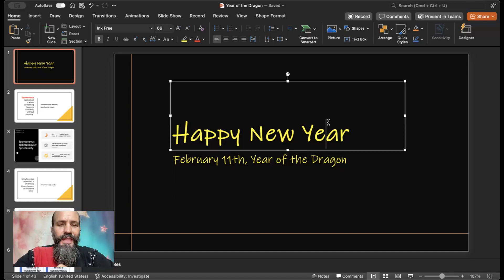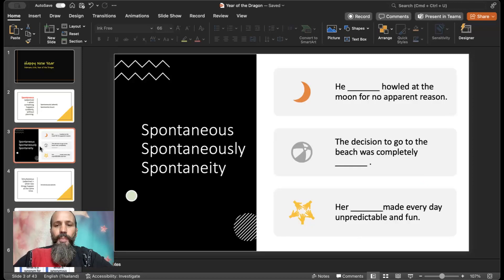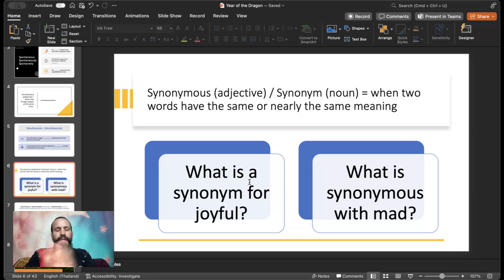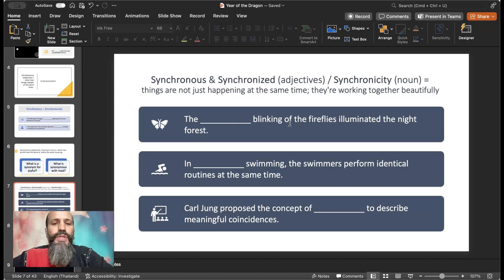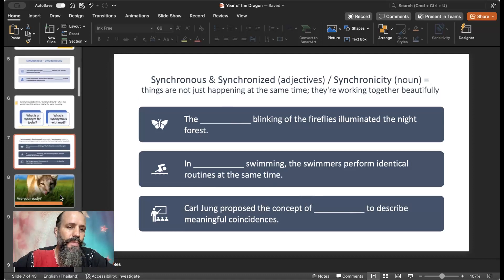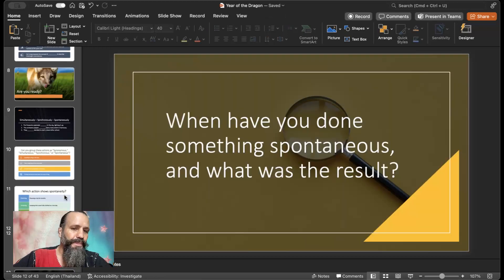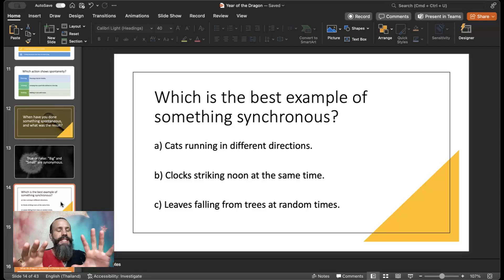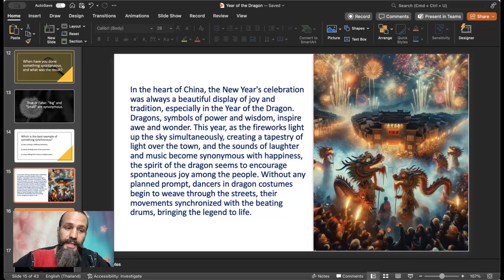Advanced English Lesson XV: Happy Year of the Dragon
Welcome to the 15th episode of Advanced English Learning, where today's lesson celebrates the vibrant Year of the Dragon, marking the start of the new lunar year according to the Chinese lunar calendar. In this episode, we delve deep into stories and contexts that incorporate vocabulary words we've been focusing on in recent lessons. Our key terms for this session include "simultaneous," "simultaneously," "spontaneous," "spontaneously," "spontaneity," alongside additional words like "synonym," "synonymous," "synchronous," "synchronized," and "synchronicity."

This lesson aims to explore the subtle nuances and contexts in which these words can be most effectively used. Understanding when and how to apply these terms in conversation is crucial for speaking English fluently and appropriately in varied situations. We emphasize the significance of feeling the language and selecting words that best fit specific contexts.

To reinforce this vocabulary, we engage in reading exercises themed around the Chinese New Year, specifically the Year of the Dragon. This thematic approach is complemented by listening comprehension activities, ensuring these words are encountered repeatedly for maximum immersion. By encountering these terms in authentic contexts and through targeted questions, learners will gain a comprehensive understanding of their applications.

I hope you find this lesson both enjoyable and enriching. Looking forward to continuing our journey into advanced English learning next week. Goodbye for now!